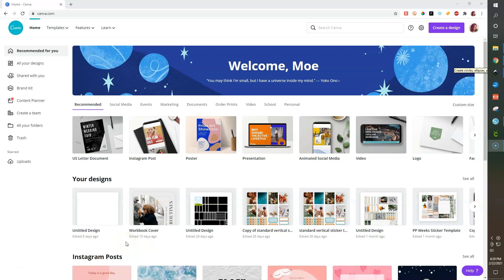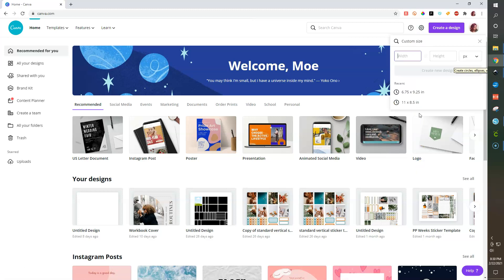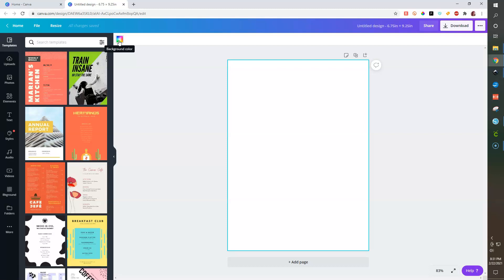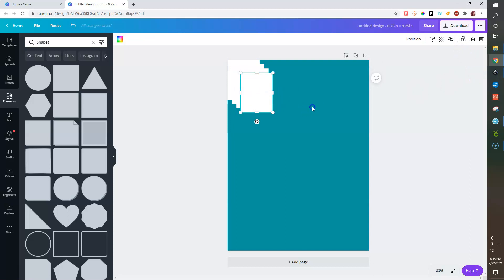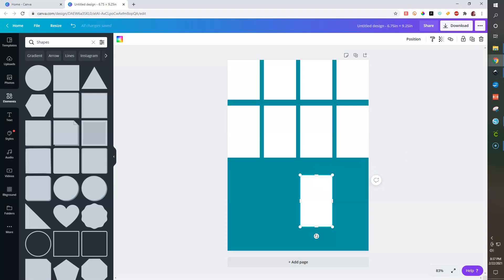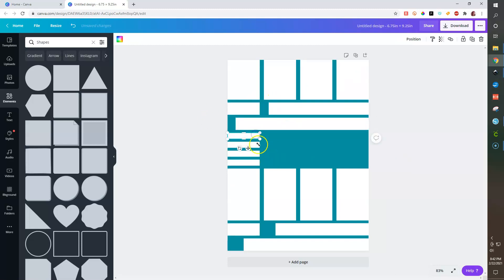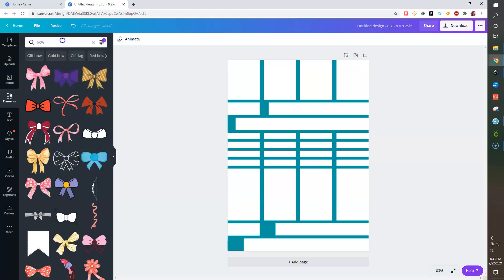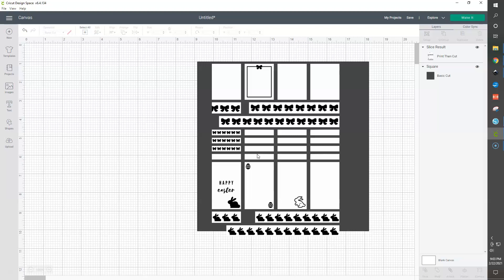How to Create Foiled Stickers with Canva // DIY Foiling Sticker Template in Canva to Foil with Minc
Once again I am here with a @canva tutorial!!! Again this is focusing on working with your @Cricut Cricut Explore or Cricut Maker.  Today we are going to be making a template that you can use to create stickers to foil.

Quick notes:
- In order to foil these stickers you'll need to use a laser printer to print.
- You'll also need heat reactive foil or toner reactive foil NOT heat activated foil.  The latter will not work. You will get specks of foil all over your stickers if you use heat activated foil.
- Your printer will not print white but we need to create these white boxes to tell the Cricut where to cut.  The Cricut can only cut shapes, so we need to tell it the shape to cut is a rectangle etc.
- You can just do this in Silhouette Studio...you don't need to use Canva for this.

I hope that this helps you to create some fun foiled overlays for your planners!

++ Everything Mentioned ++

(when you join Canva and start creating from my link, we'll both earn a credit for a free premium element!)

Sticker Templates in the Shop

Cricut Machine * (I have a Cricut Explore and mine still works fine.  I suggest looking on Facebook Marketplace and the like to find one used so you don't have to spend a butt load!)

Five Sixteenths Designs Planner Printables shop

Category
Howto & Style
License